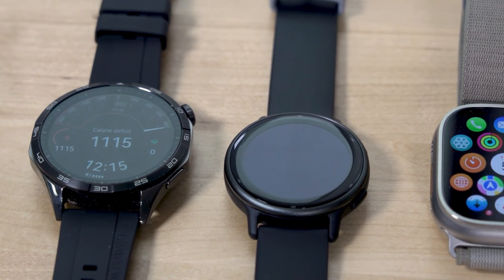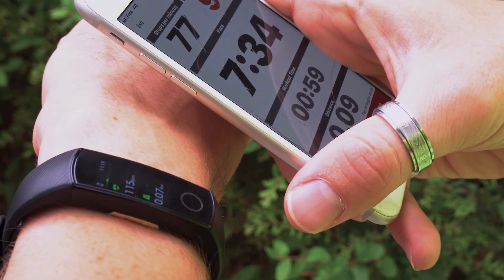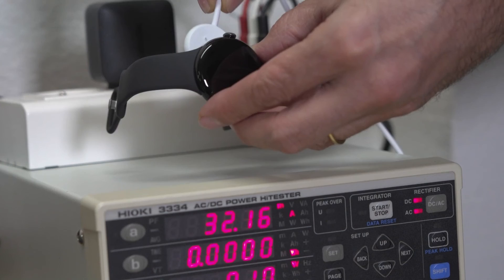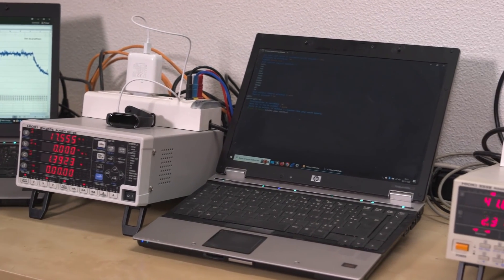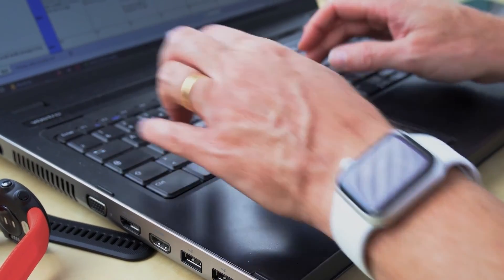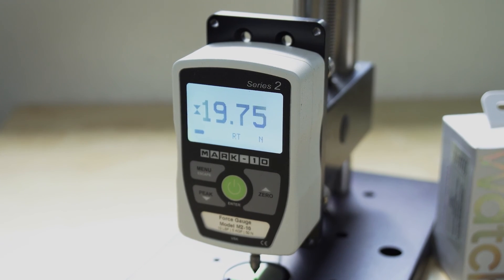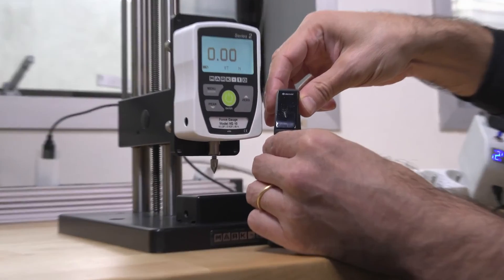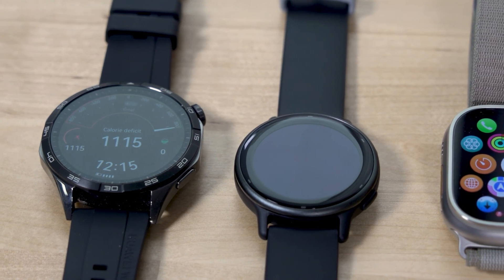How we test smartwatches & fitness trackers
Whether you want a wearable device to improve your fitness or for its smart functions, our test method has you covered.